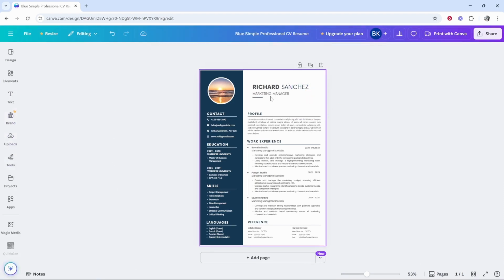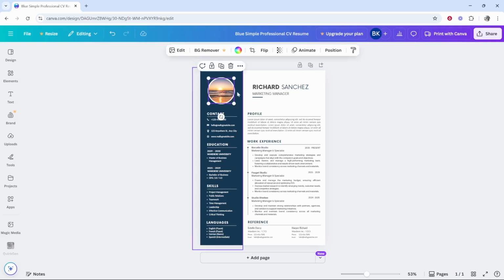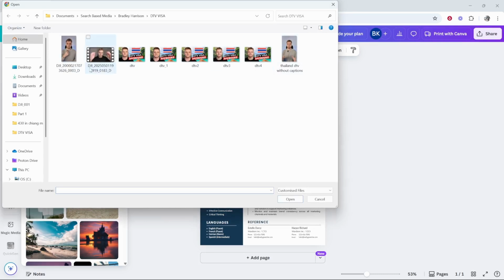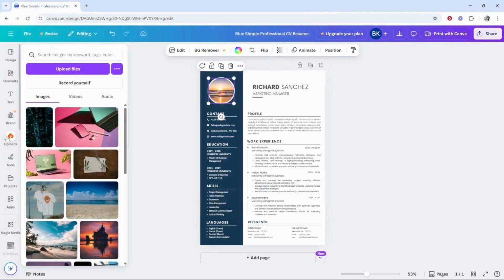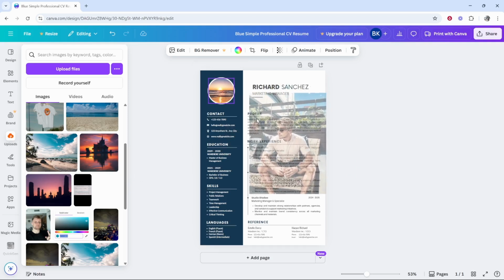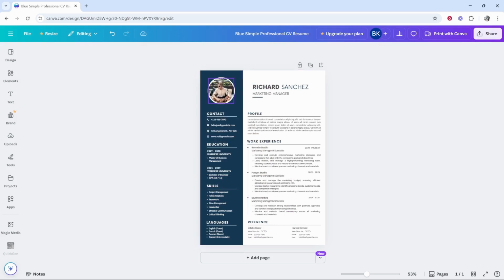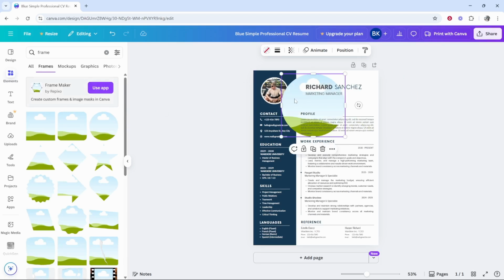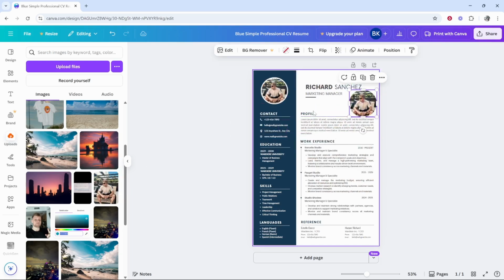How To Add Photo in Canva Resume (Step By Step)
In this video, I show you how to add photo in Canva resume. Did this video help? Thanks!